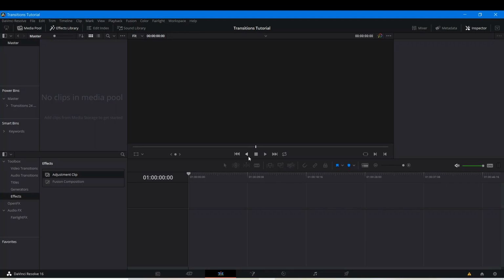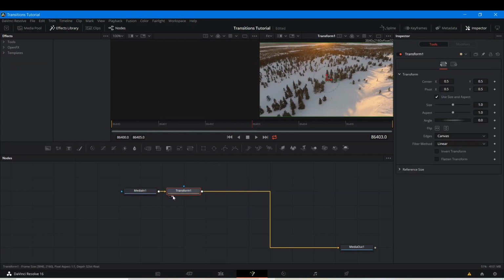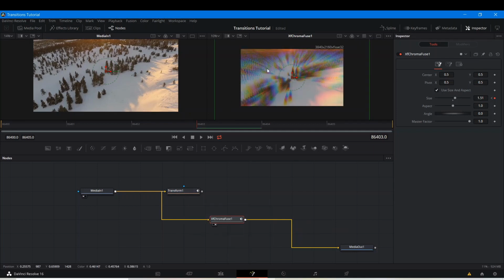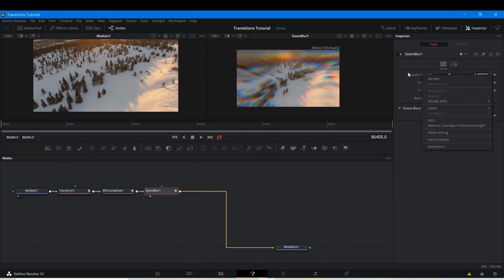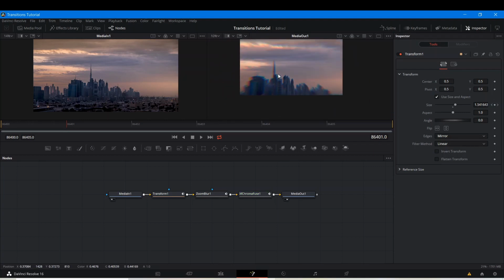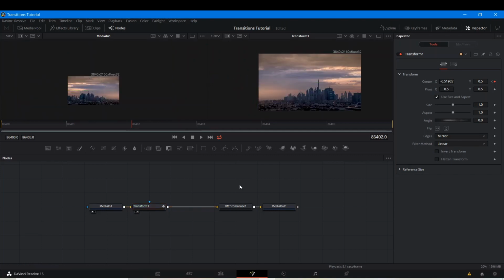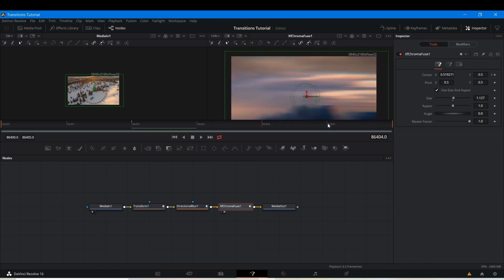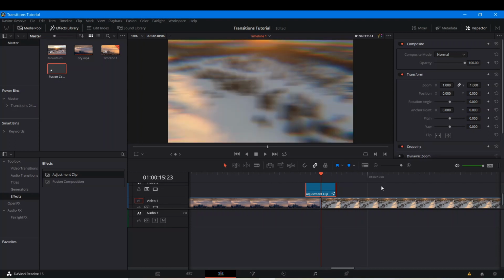How to make Advanced Transitions in Davinci Resolve Fusion (Easy Way)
In this Tutorial we will be making some advance transitions inside of the free version of Davinci Resolve/ Fusion.